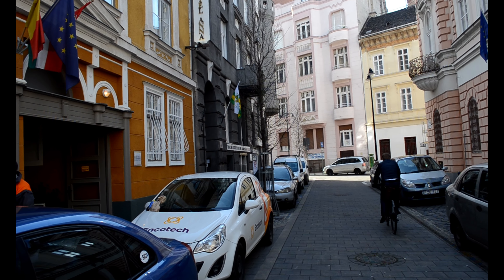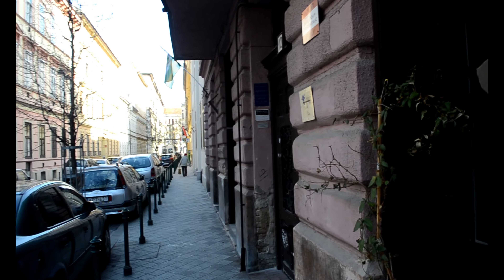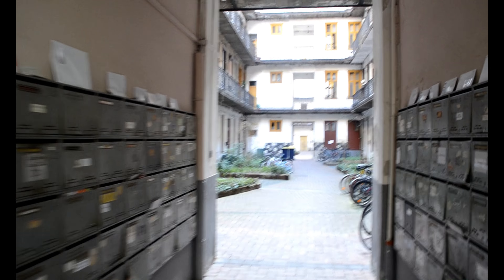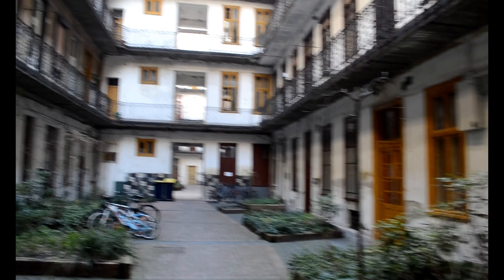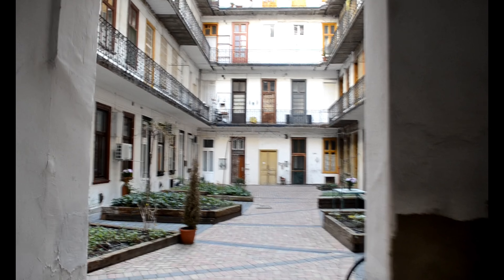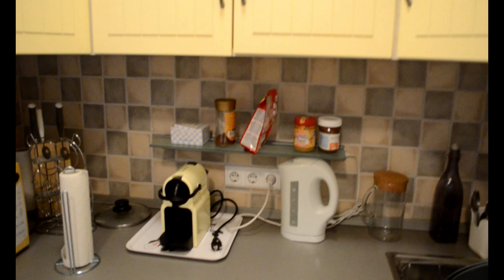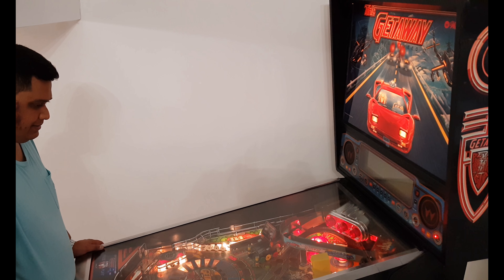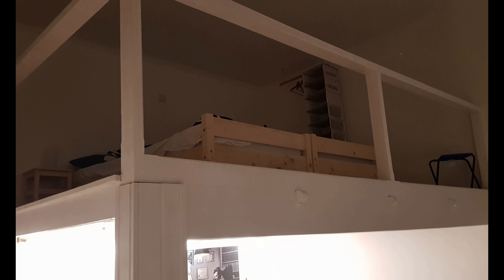Budapest Airbnb - Pinball Apartment Review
Situated in the picturesque Palace District, this 62 sq. metre apartment is an ideal base for your trip to Budapest. The apartment has 2 big bedrooms (one on the mezzanine and the other a double room). There is also a folding sofa bed in the large living area for families/ groups of 5-6. There is also a modern kitchen and bathroom. One distinctive feature of this apartment is a 1982 "Gateway" Pinball machine; this comes complimentary for all guests. On the pinball you can play unlimited game. You can play up to 4 players. Very quiet building. Please do not disturb the local citizens.

The neighbourhood

The apartment is very well served by 2 Metro lines (2 & 4) as well as 2 tram lines (4 & 6). There is a car park close by also. It is a very quiet neighbourhood with some very good quality pubs and restaurants nearby. Same far from the noisy roads. Totally quiet place. The Pubs Area is 5 min. walk from the apartment. The parking is free at the weekends and nights 20 - 08. Workdays you have to pay 8 - 20 hourly 450 Huf. For long stay I recommend the Park house near the apartment at Rakoczi Square.